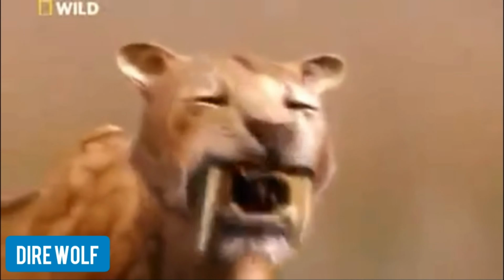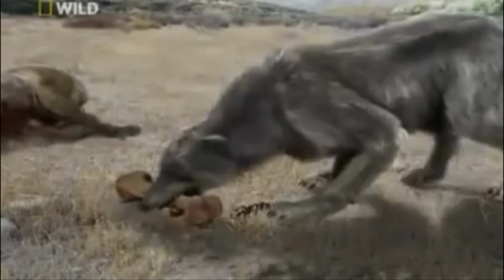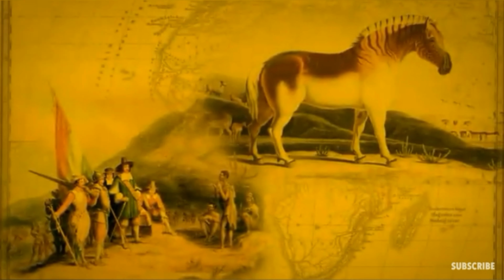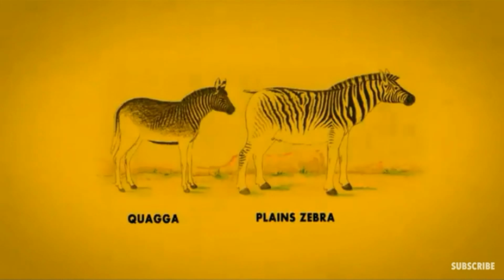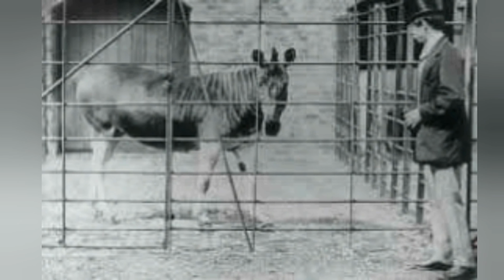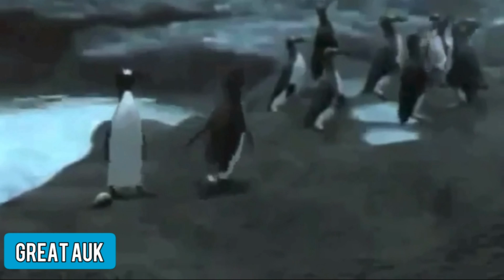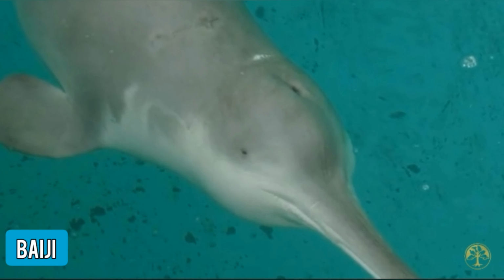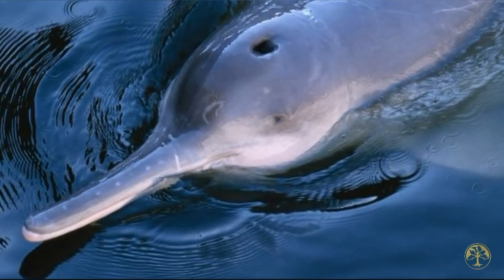Extinct animals (part 1)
Animal extinctions may be caused by natural occurrences such as climatic heating or cooling or changes in sea levels. In more modern times, however, human activity has been to blame. Habitat destruction as farming land expands and forests are cut down is the main cause of modern extinctions, along with pollution, the introduction of alien species, and overfishing or hunting. Increasingly, however, climate change is thought to be driving extinctions.